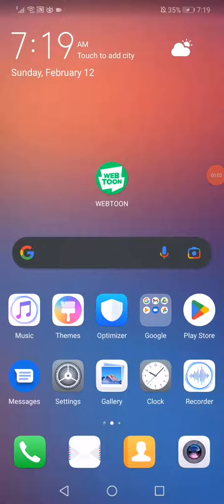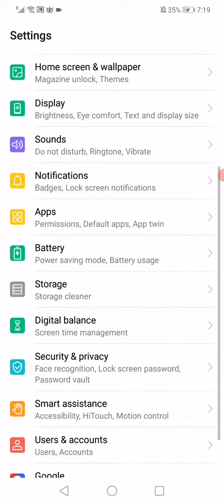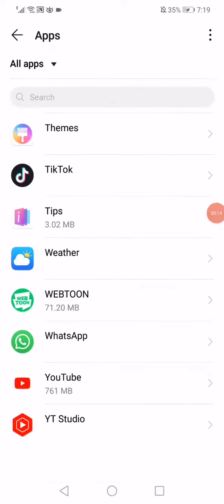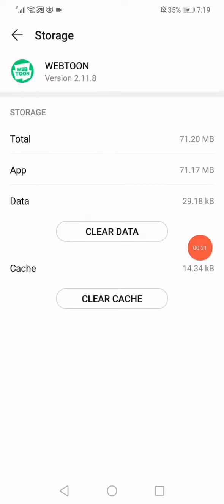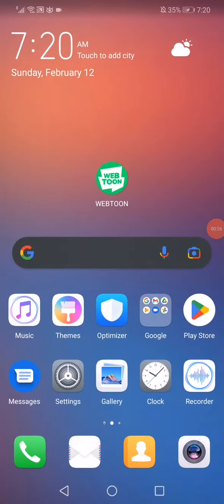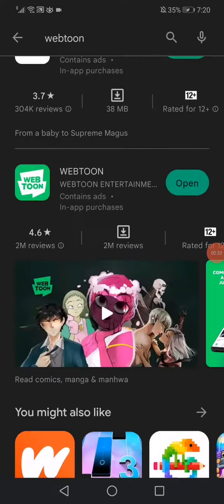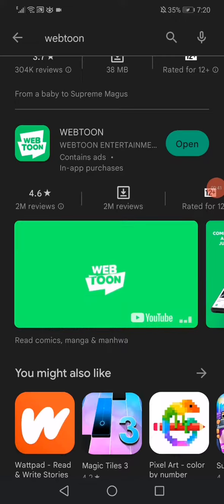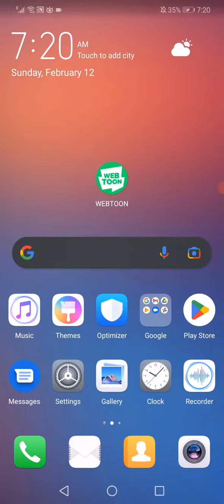WEBTOON APP NOT WORKING FIX (2023) | Fix Webtoon Not Loading | Is Webtoon Down?